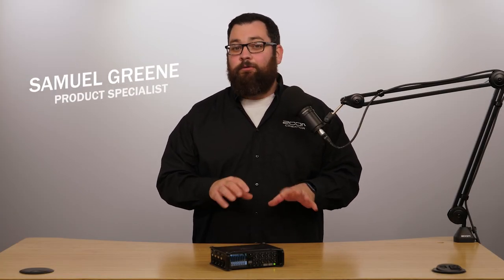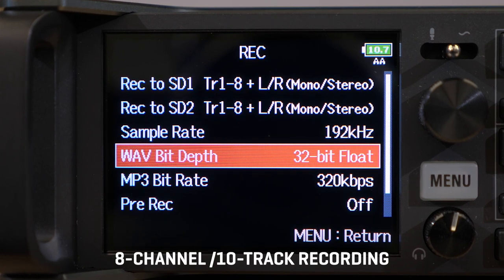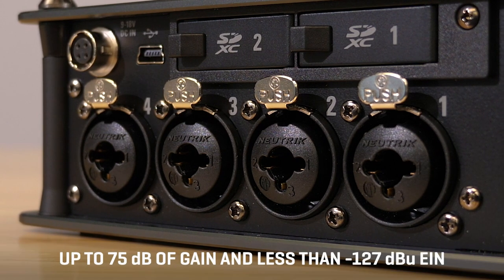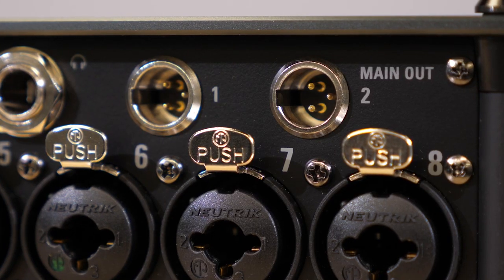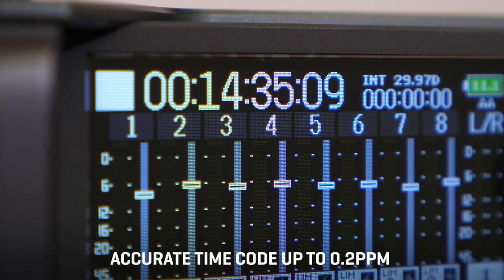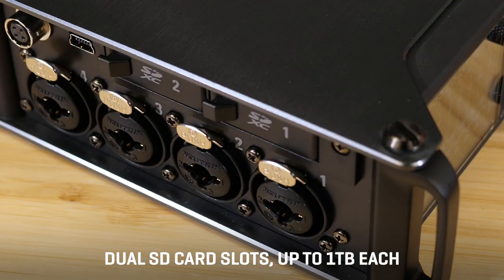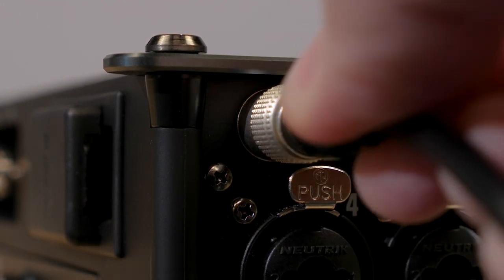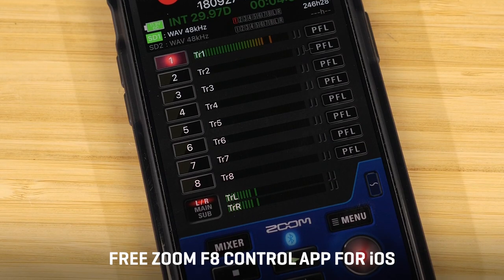Meet the Zoom F8n Pro Field Recorder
Zoom Product Specialist, Samuel Greene, showcases our newest flagship multi-track field recorder, the F8n Pro. Record on 8-inputs simultaneously with 32-bit float technology for a full dynamic range and clip-free audio. Take control of your hectic and complex productions, eliminate the need to adjust gain and monitor each track, and use the highest quality sound that will enable you to make magic in post.